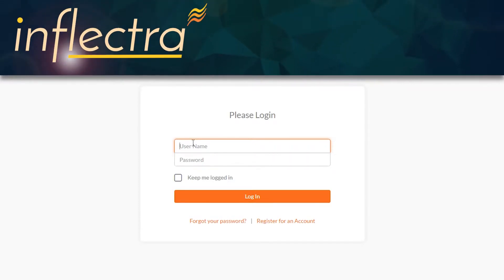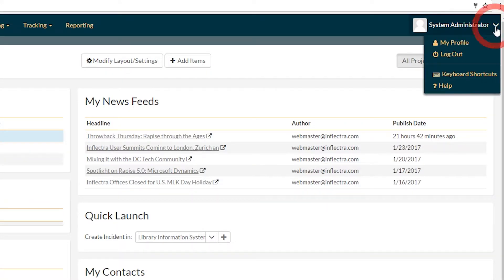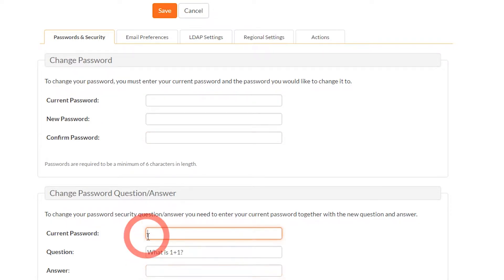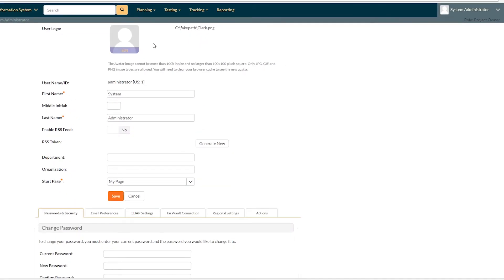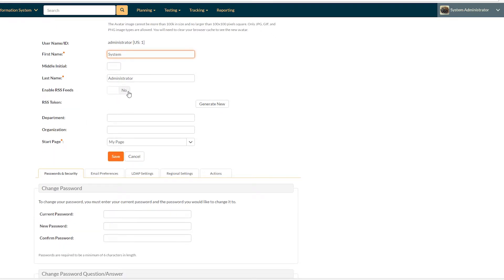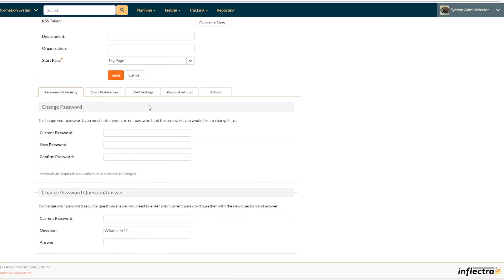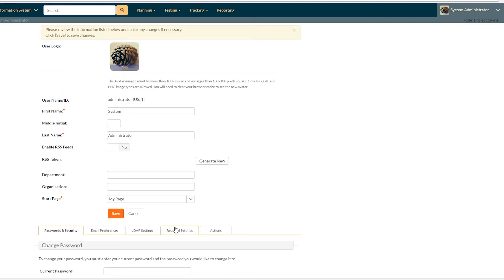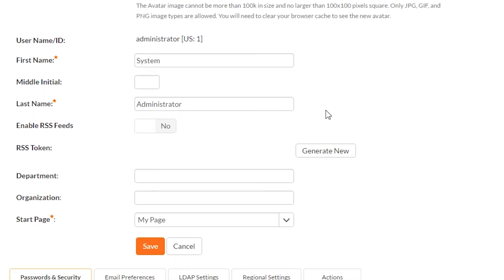Getting Started with SpiraTeam - User Profile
SpiraTest, SpiraTeam, and SpiraPlan have lots of features to help you work with your team and to customize things to how you work. In this how to video we discuss one of the very first things you should do in SpiraTeam: edit your user profile (including changing your password).